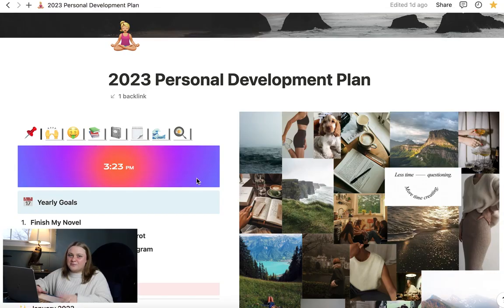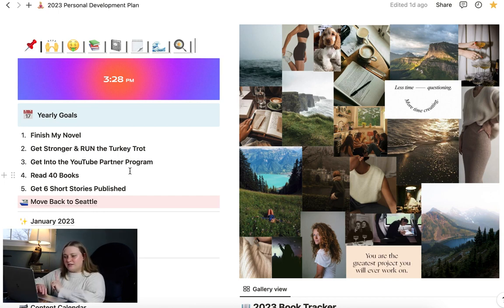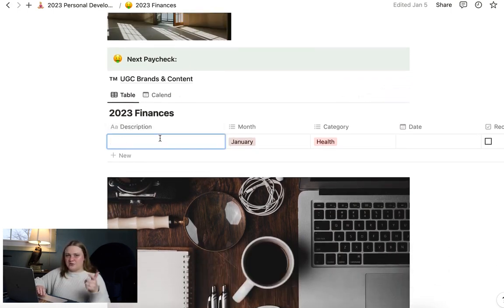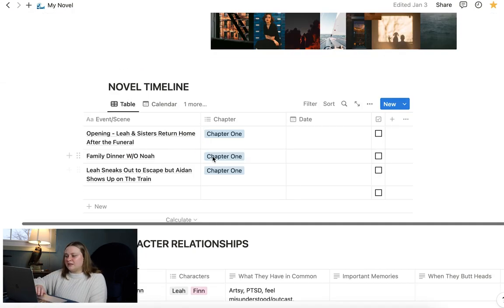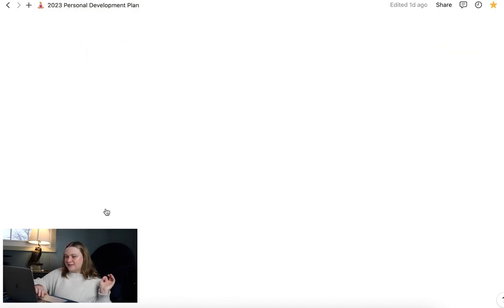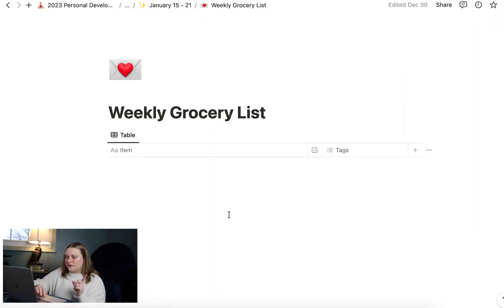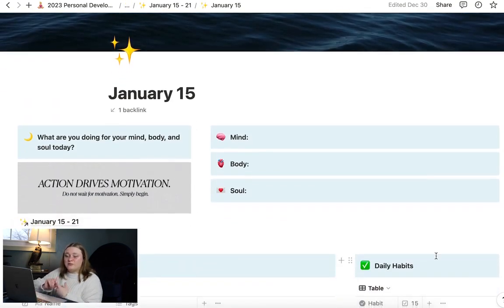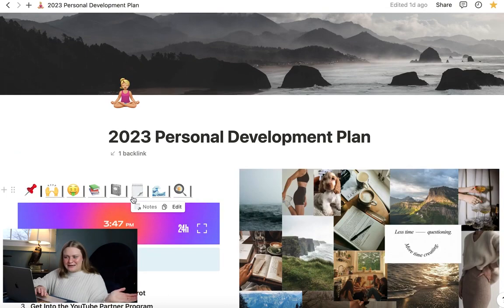How I'm Using Notion to Track and Reach All of My Goals in 2023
In this video, I share my personal strategy for my 2023 Notion dashboard to track and reach all of my goals in 2023. Get some ideas for how to set up a customized system for goal tracking, organization, and productivity using the powerful features of Notion to reach your full potential with me in 2023.